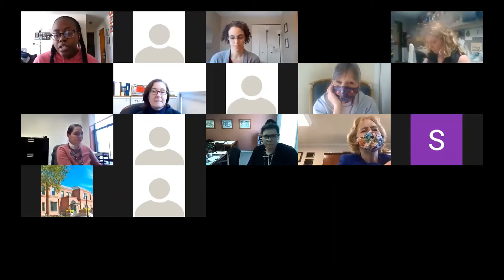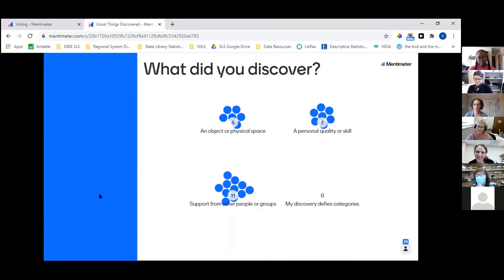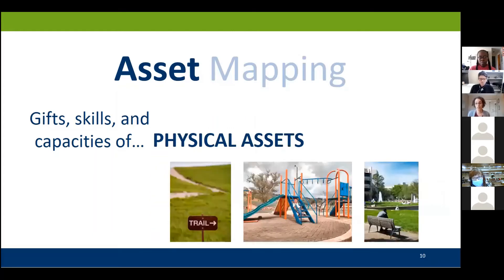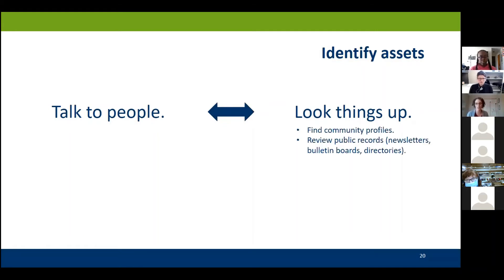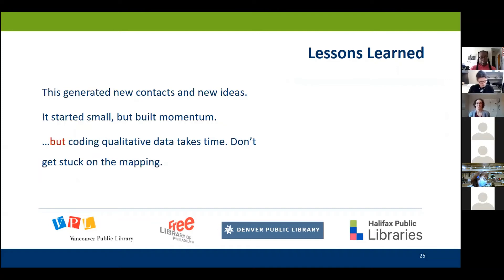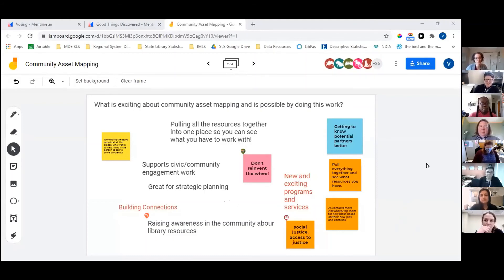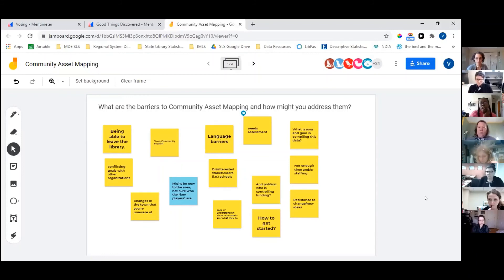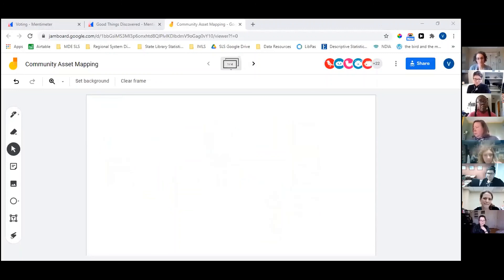GELS: Community Asset Mapping for the Curious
Many of us are looking for ways to engage more deeply with the communities served by our libraries. In this session, we’ll walk through the concept of asset mapping as a way to reveal the undiscovered strengths that already exist in the community in which the library is situated, and talk about how to use those strengths to build new connections.

Verena Getahun is the library data coordinator at State Library Services in the Minnesota Department of Education (MDE). In her role at MDE, Verena coordinates data collection and analysis for the annual report and consults with libraries on using data to communicate their value.